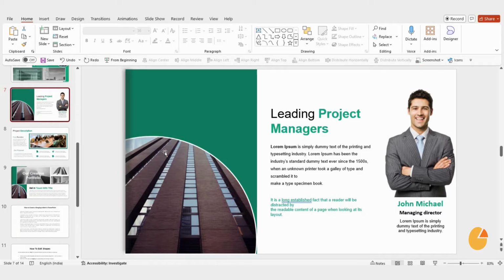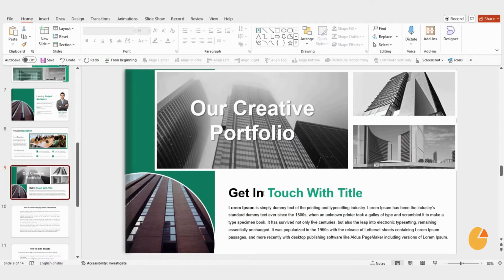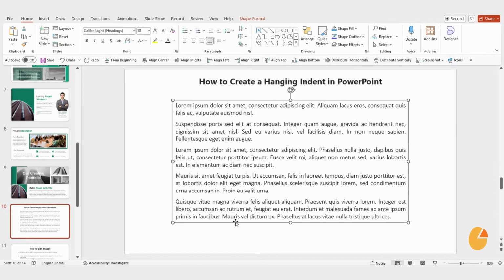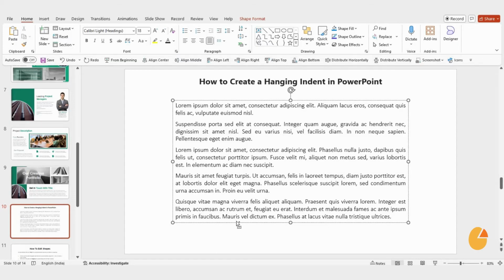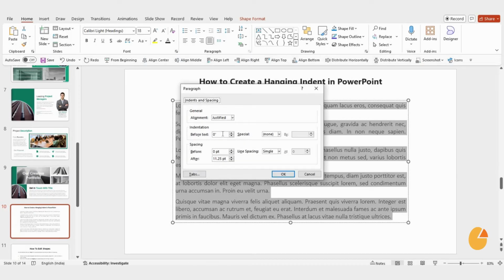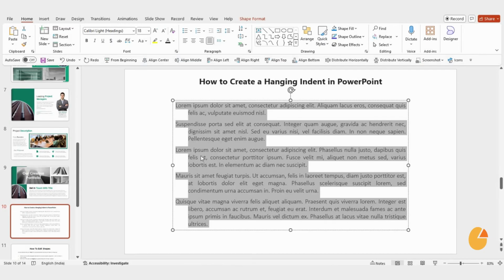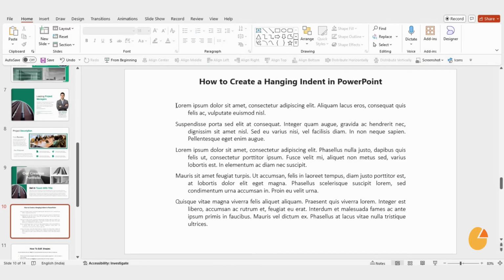How to Create a Hanging Indent in PowerPoint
Welcome to SlideEgg! In this quick and easy tutorial, you'll learn how to create a hanging indent in PowerPoint to give your text a professional, polished look. Hanging indents are especially useful for formatting references, citations, or bullet points, and we’ll guide you step by step to apply this formatting smoothly within your presentation. Whether you're a student, educator, or business professional, this simple trick can help enhance the readability and style of your slides.